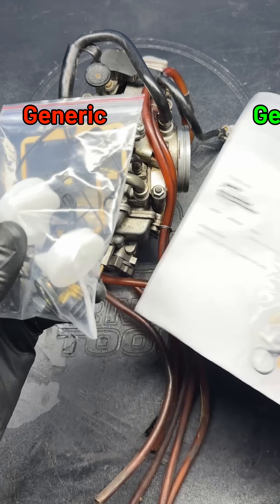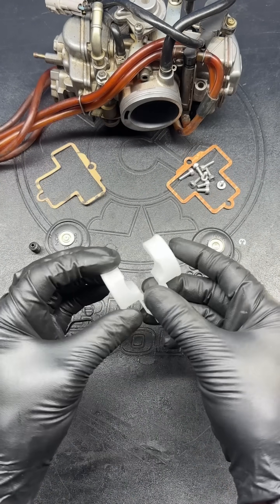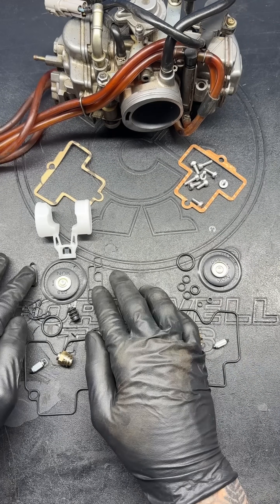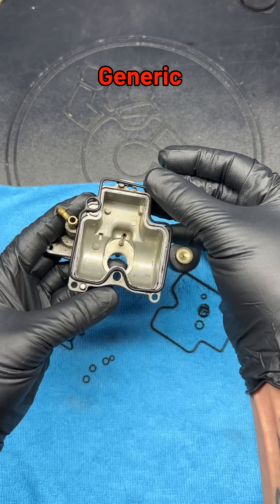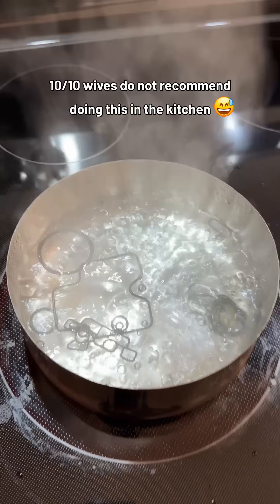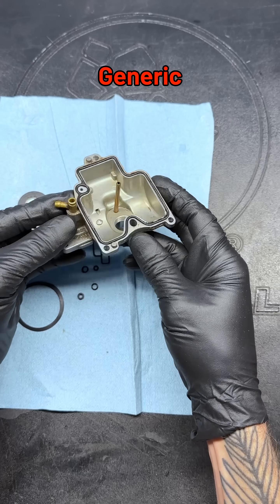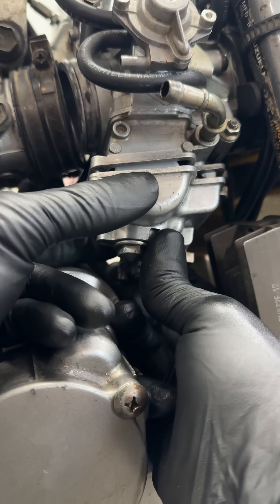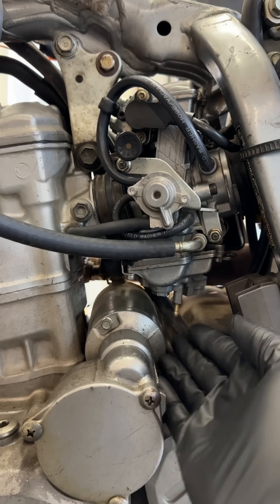$100 Keihin VS $15 Generic Carburetor Rebuild Kits - Worth the Price?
@oneupmotogarage compares a generic carb rebuild kit to a genuine OEM Keihin kit. Testing the rubbers in fuel with ethanol to see if they hold up or swell/ deform. Results are interesting and show that the unbranded Ebay Amazon cheap rebuild kit does swell more.